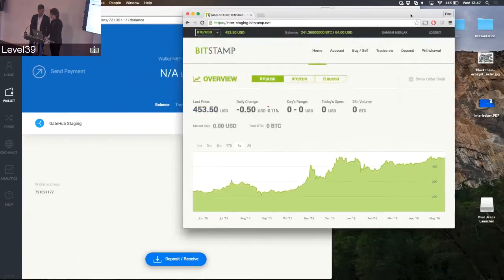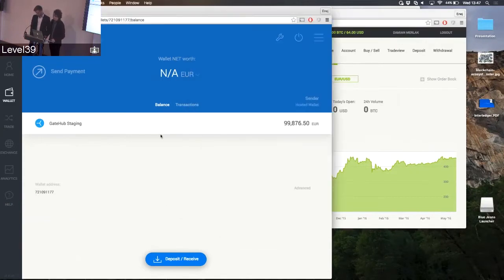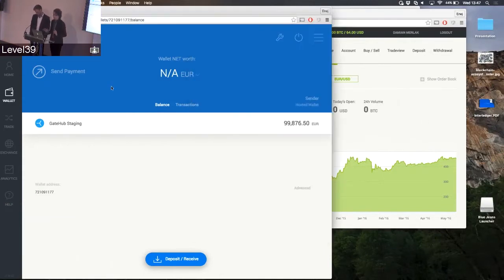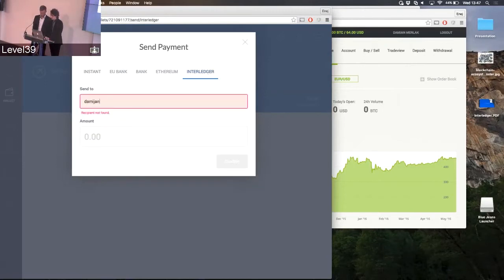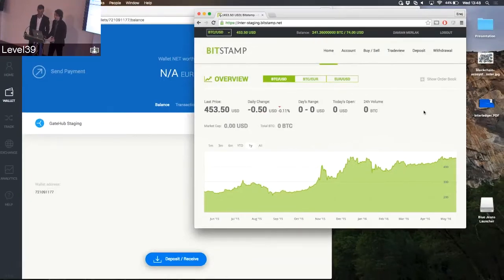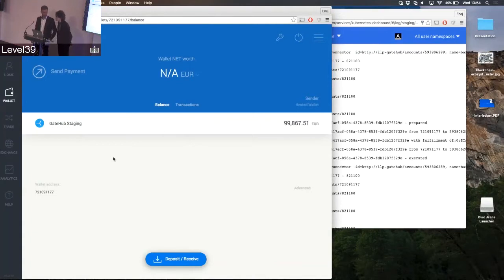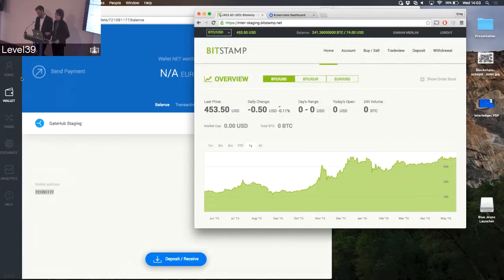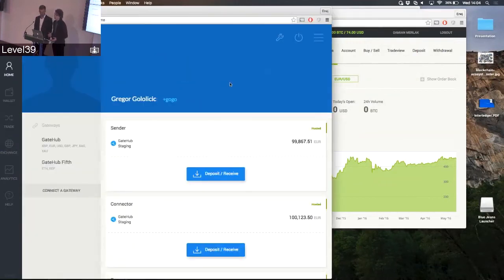#2 - Real Money over ILP - Gatehub @ ILP Workshop July 2016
Gatehub demonstrate the first world real-money interledger payment between two different e-wallet providers (Gatehub and Bitstamp).

They share their experience integrating Interledger in just five days and explain why standardization is critical to the payments industry.